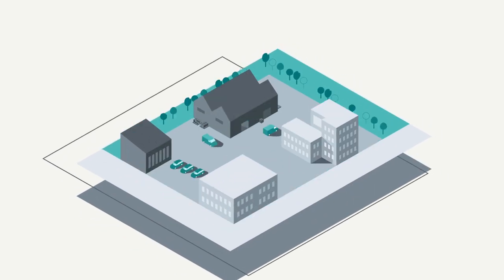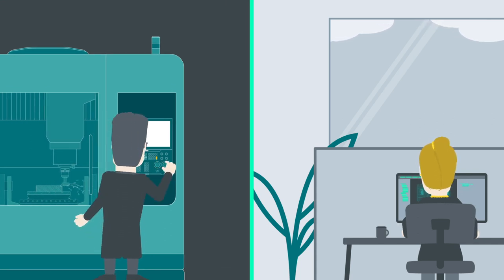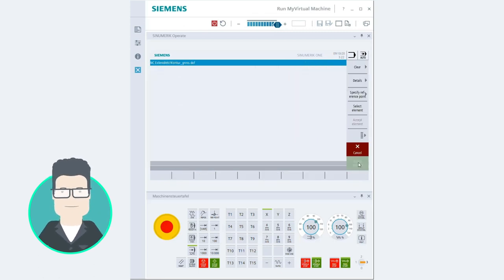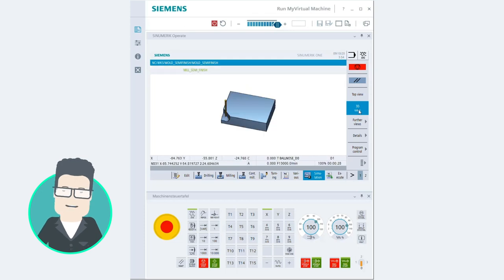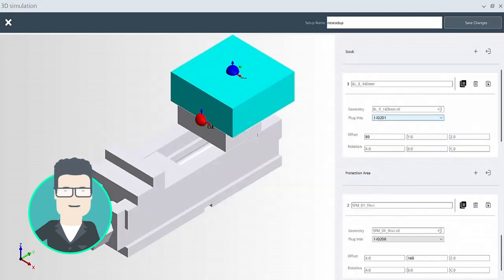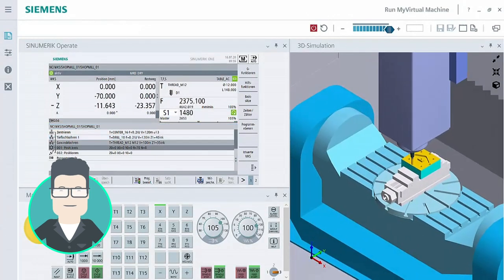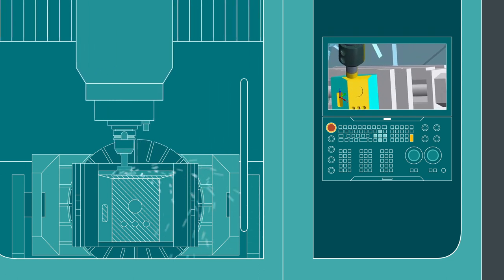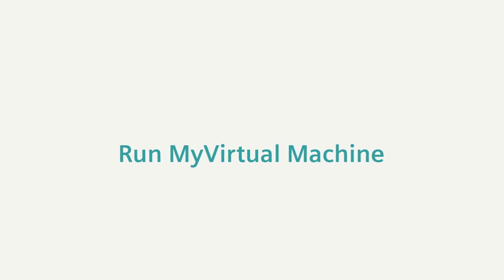Create and check NC programs and avoid collisions offline: With Run MyVirtual Machine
The digital twin of machining of SINUMERIK ONE Run MyVirtual Machine, allows programs to be written offline and tested without requiring a real machine. Run MyVirtual Machine provides safety and avoids collisions at the real machine. Further, Protect MyMachine protects against any collisions while machining. Watch the video to learn more.